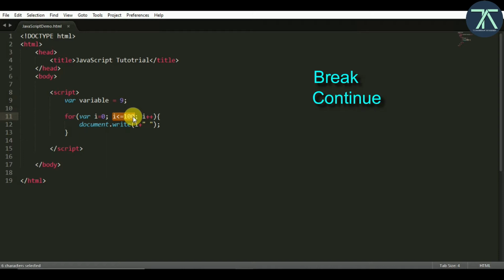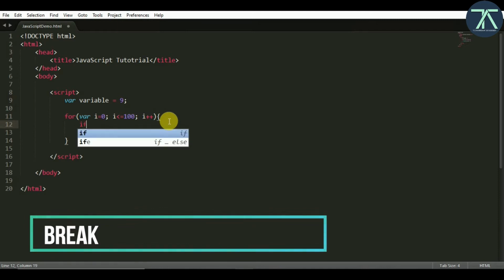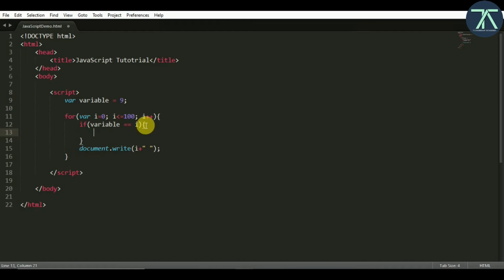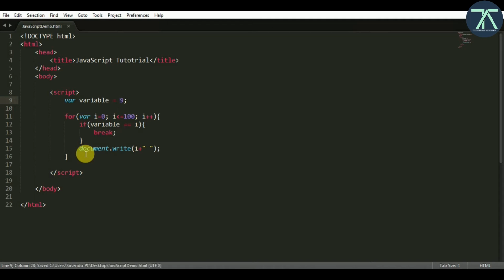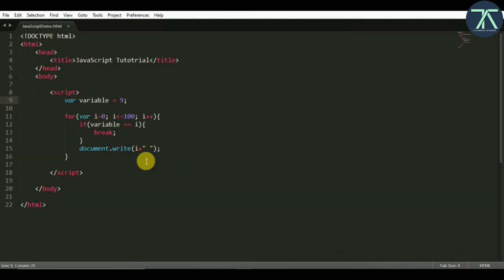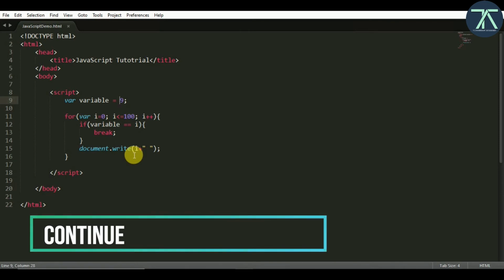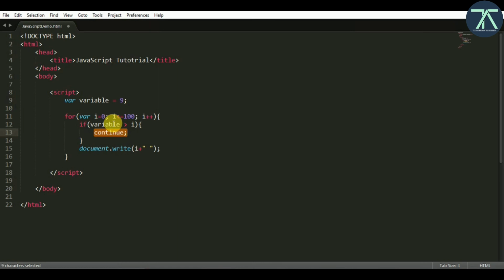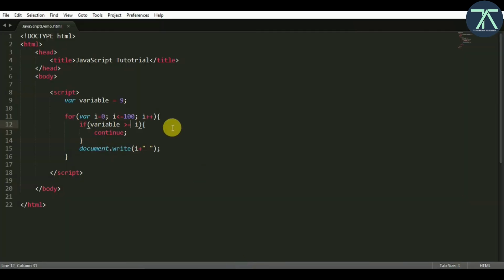11. Loop control in JavaScript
Learn about the use of 'break' and 'continue' keyword to control a loop in JavaScript programming language